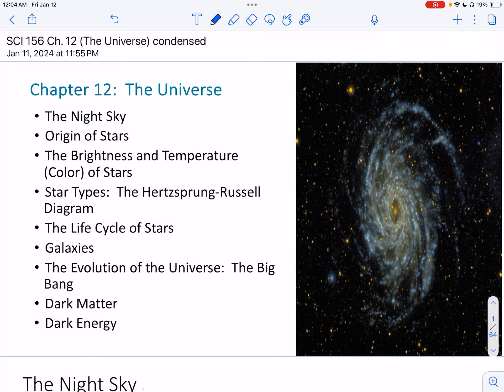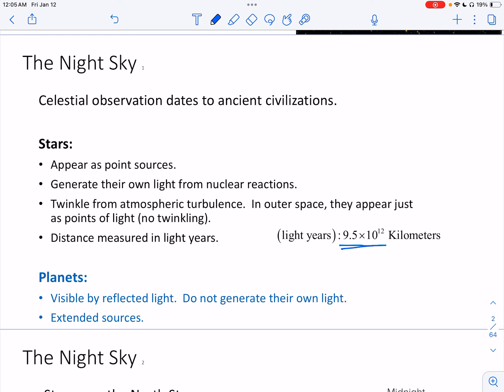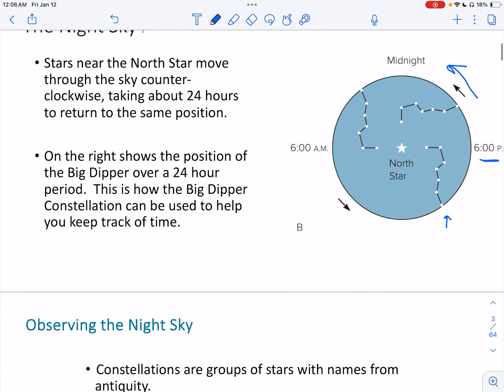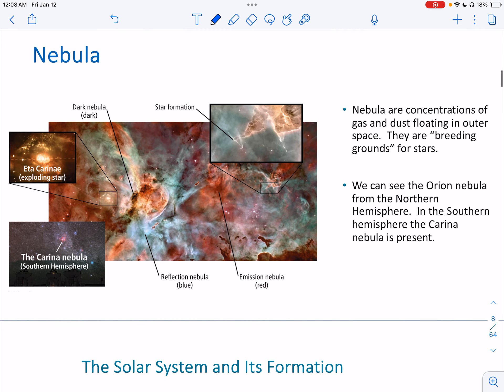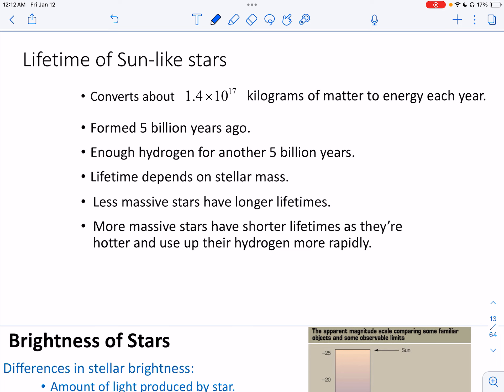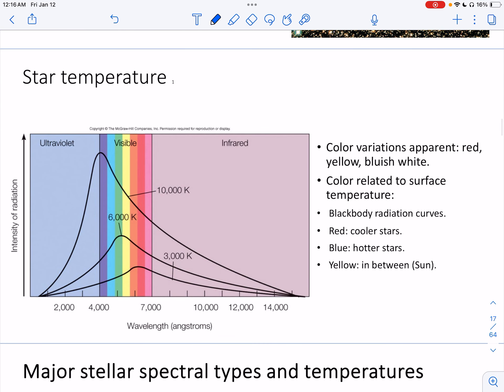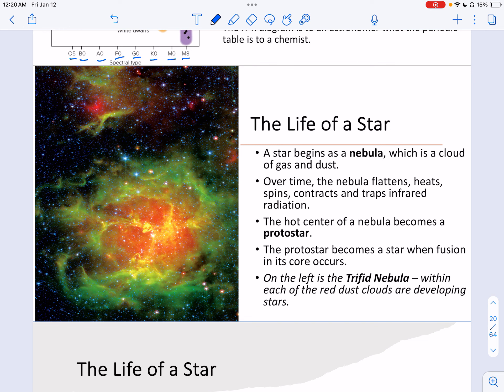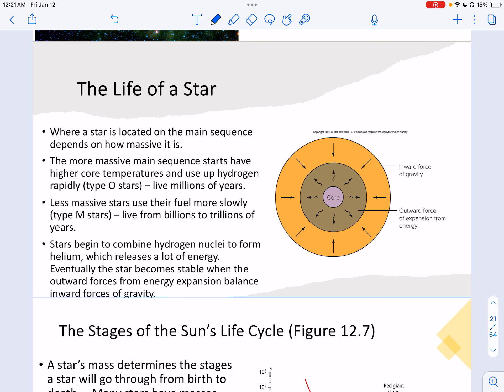January 12, 2024